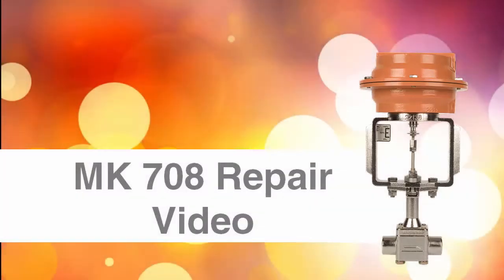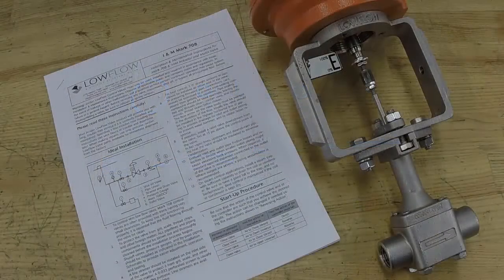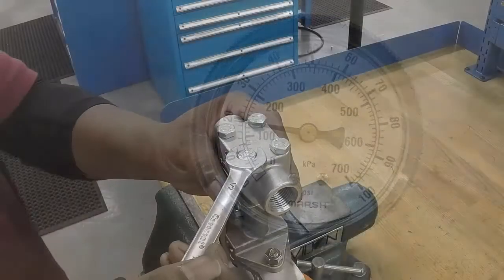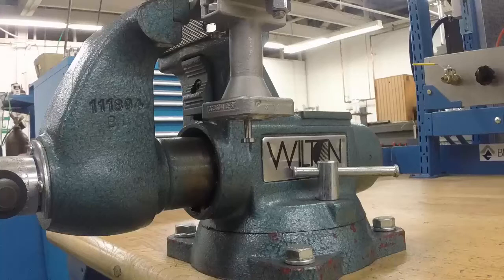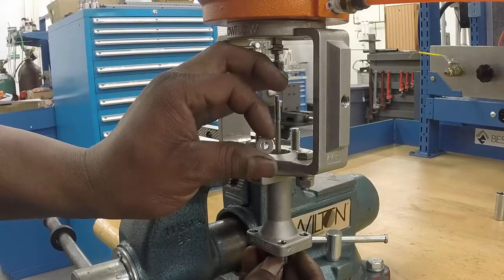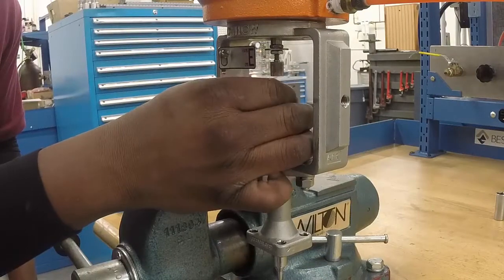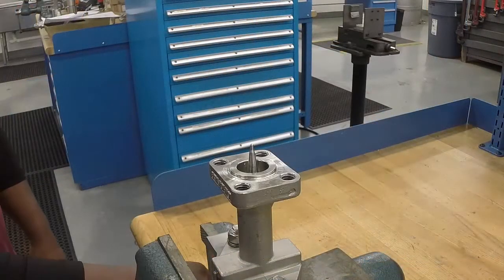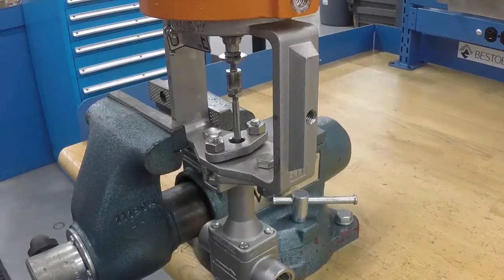How to Change the Trim and Packing on a Mark 708 LowFlow Control Valve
This repair video highlights how to change the trim and packing on a Mark 708 LowFlow Control Valve.